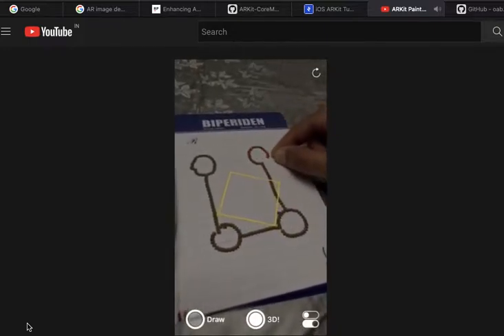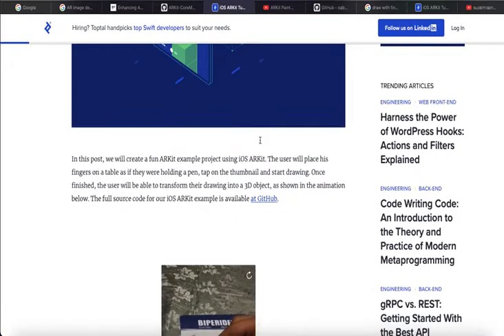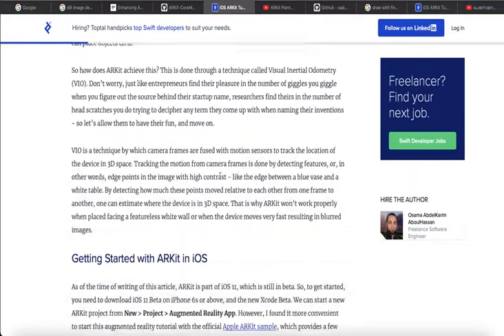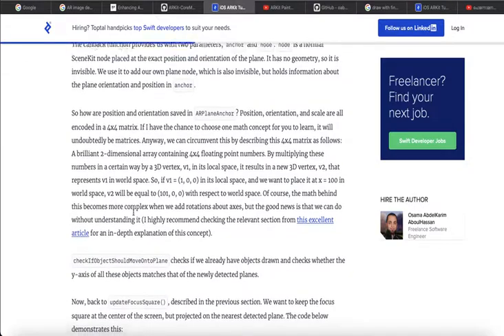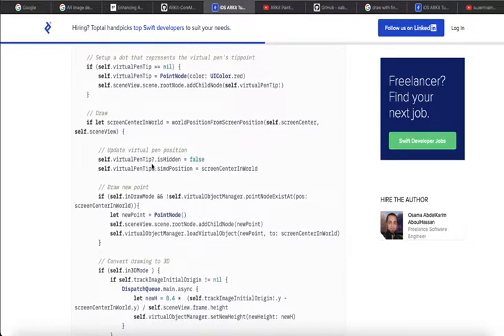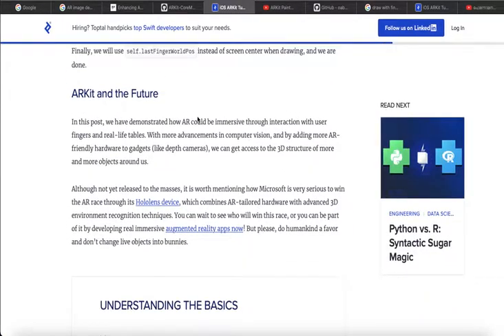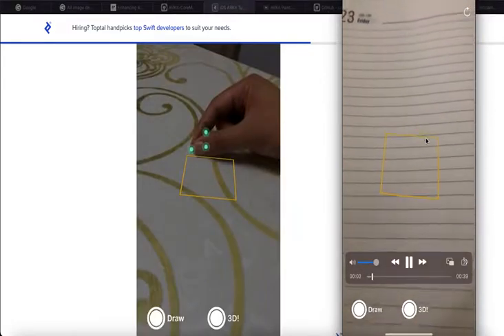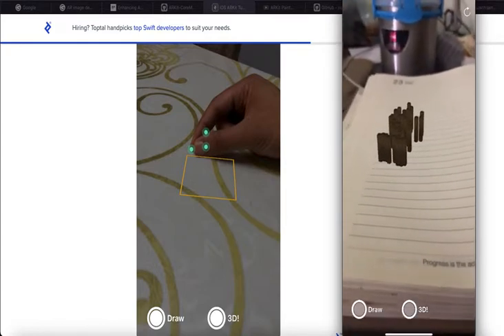Draw in the Air with Bare Fingers | ARKit Paint with Fingers | AR Library | 3D | iOS - swift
This Video tutorial is about Draw in the Air with Bare Fingers | ARKit Paint with Fingers | AR Library | 3D | iOS - swift .

👨‍💻 NOTE:- This video is meant for beginners to learn advanced concept of Augmented reality in  iOS development. If I went wrong somewhere, please comment it over to make it clear.

Apple Products.

☕ If you are satisfied with the video, "BUY ME A CUP OF COFFEE" via Paypal